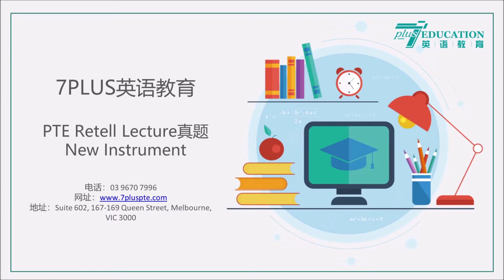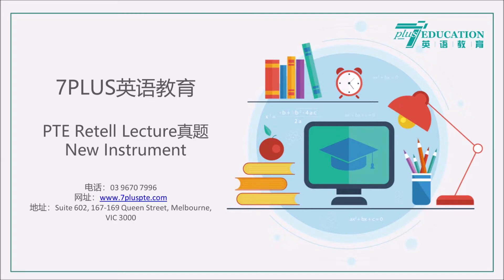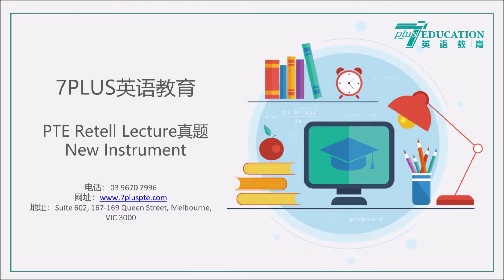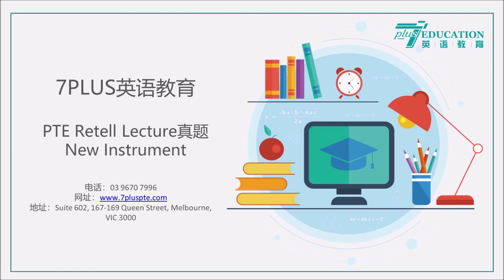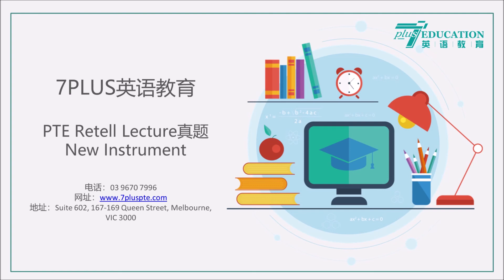【7PLUS PTE】RL真题-New Instrument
【7PLUS PTE】
添加小助手微信：sevenplus_ielts 获取更多PTE材料

7PLUS微信公众号：mel7plus

7PLUS微信公众号：mel7plus